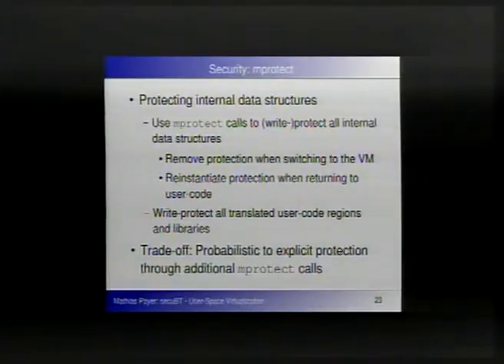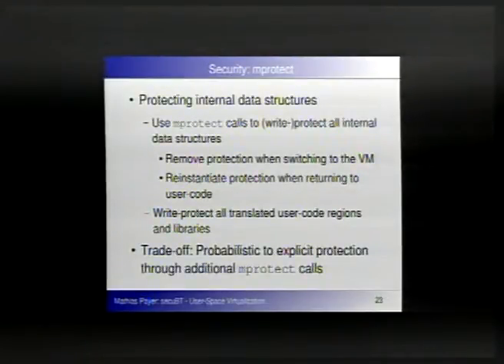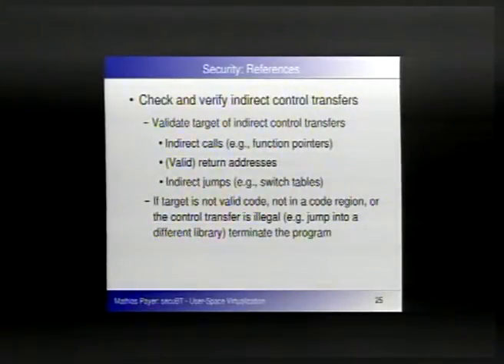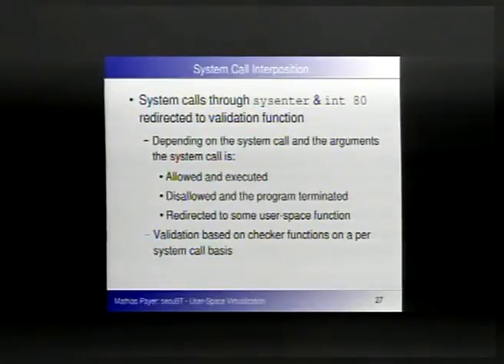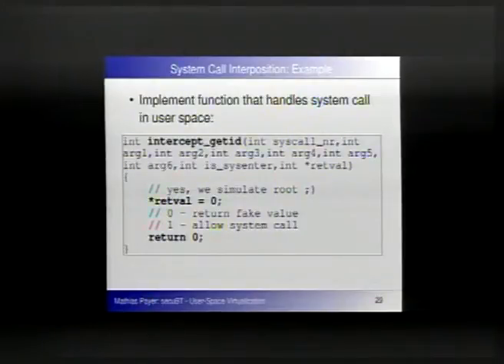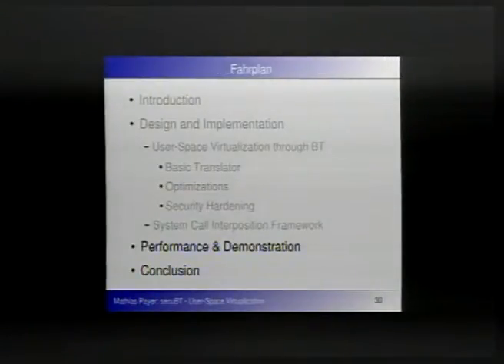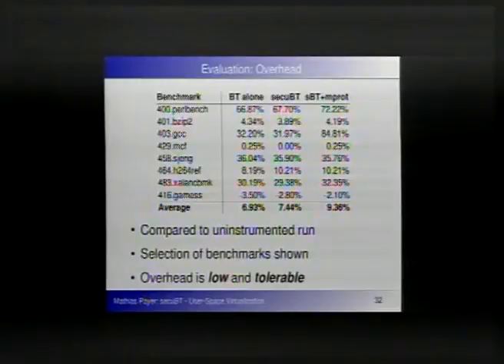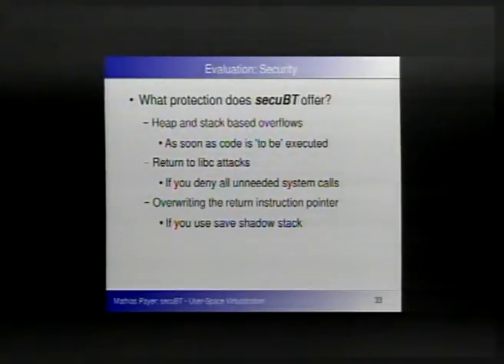26C3: secuBT 4/6